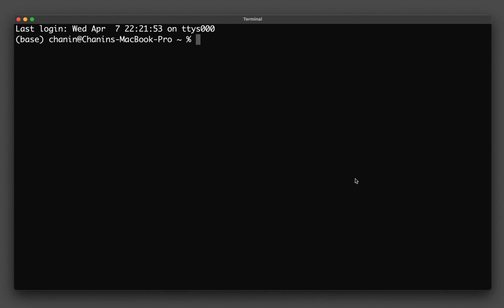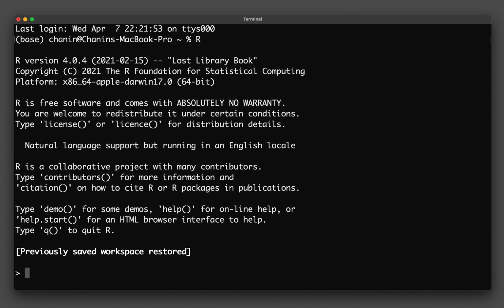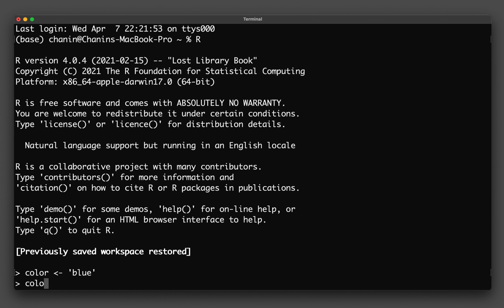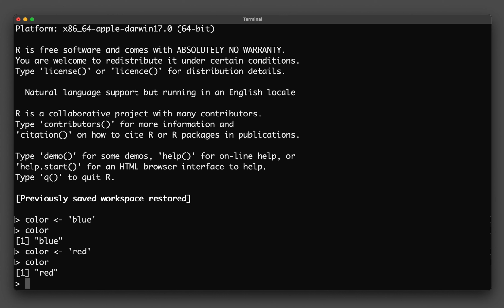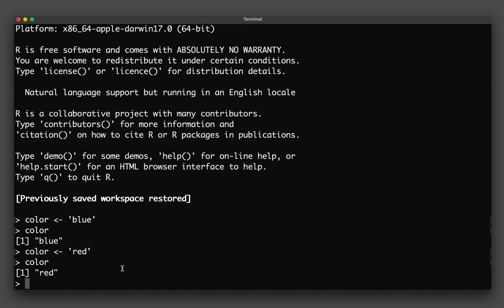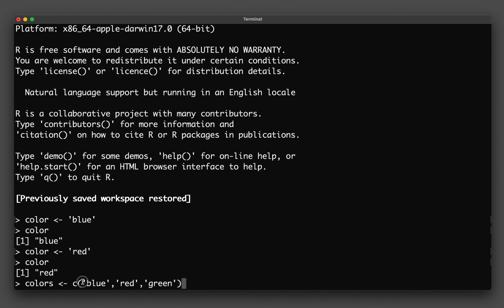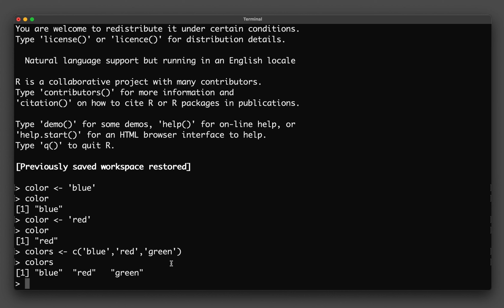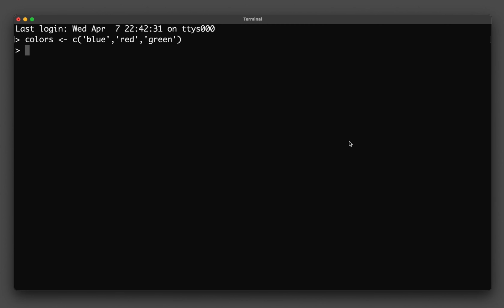How to create variables and lists in R | R Tutorial #4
In this video, I will show you how to create variables and lists in R. A variable is an object that can store values, for example, we can assign a single color value "blue" to a variable called "color. On the other hand, a list allows a variable to store a collection of values, for example, we can store several color information such as "blue", "green" and "red" to a single variable.

Thus, we have the following
Single-valued variable 👉 color = 'blue'
Multi-valued variable 👉 colors = ['blue', 'green', 'red']

Timeline
0:00 Introduction
0:21 Creating a single-valued variable
1:22 Creating a multi-valued list variable
2:48 List slicing